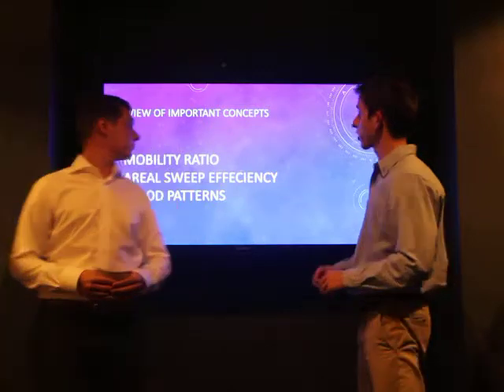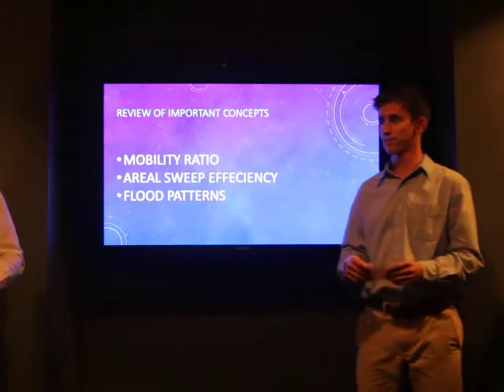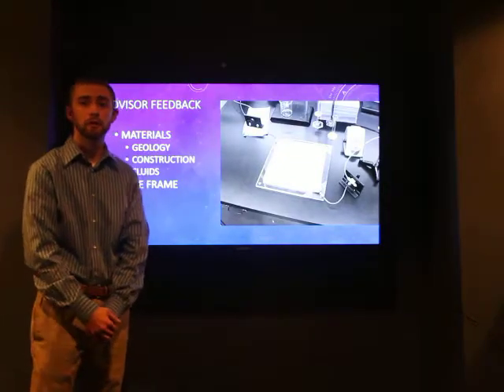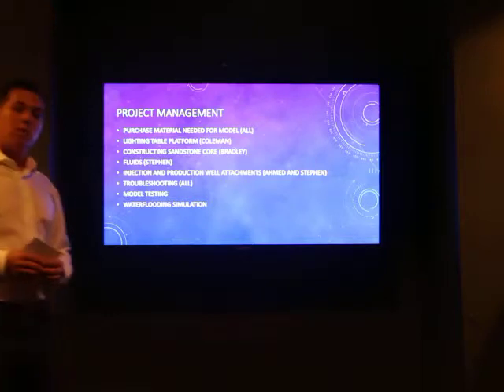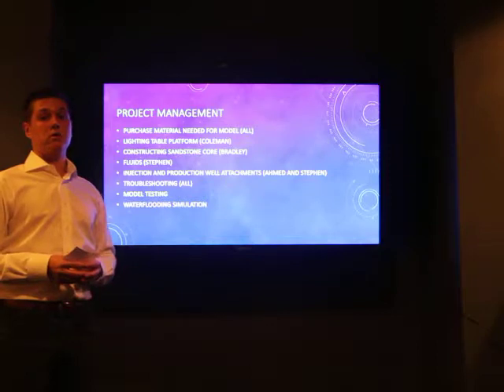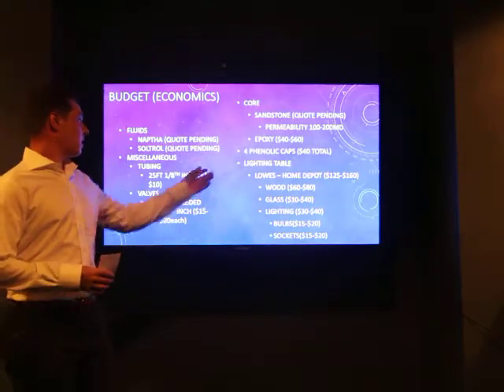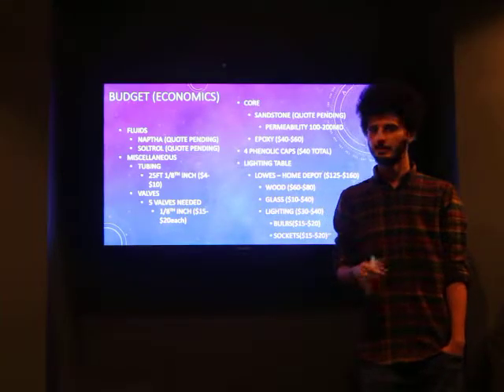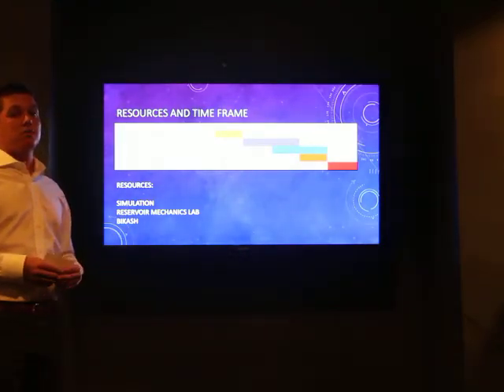PETE 4998 Team 12